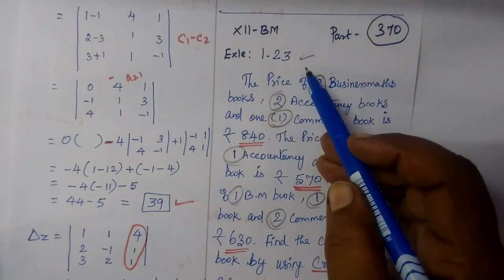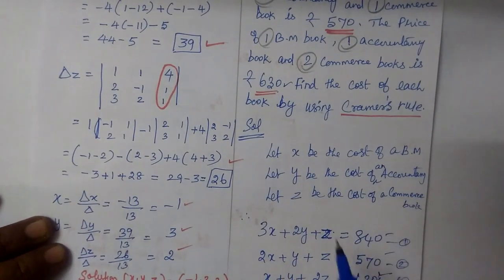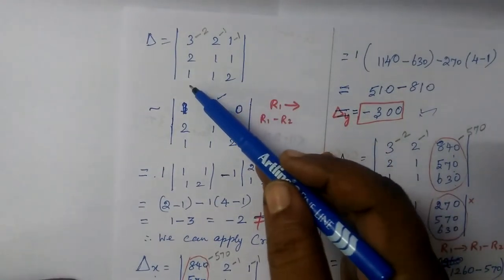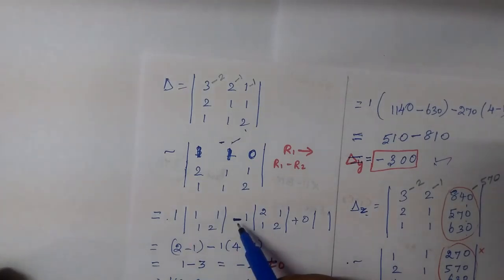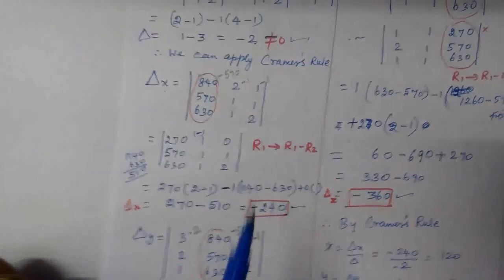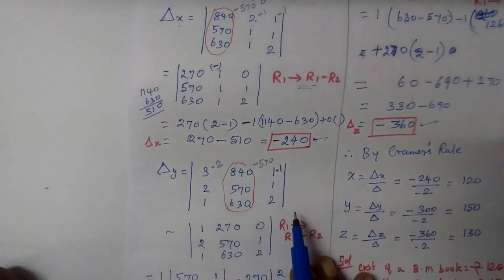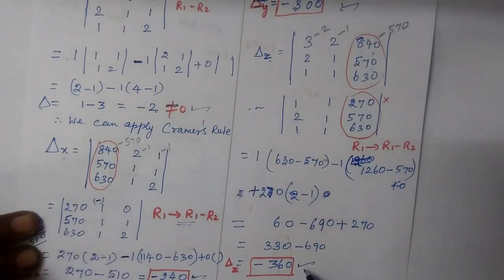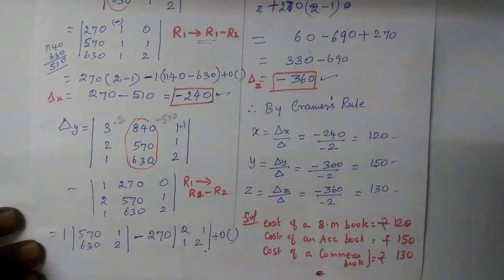12-BM_[Exle-1.23] Applications of matrices # Gomathi maths and english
12-BM_[Exle-1.23] Applications of matrices # Gomathi maths and english